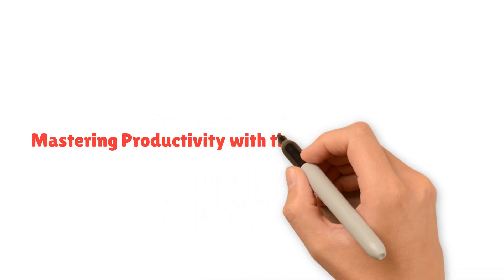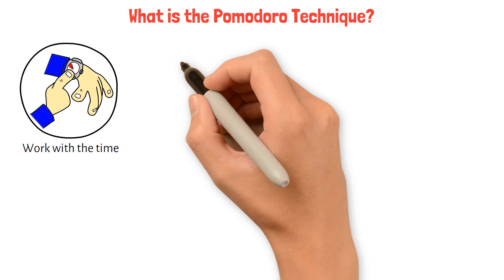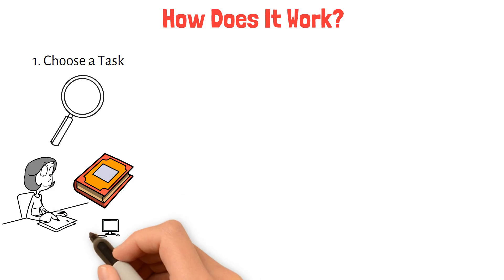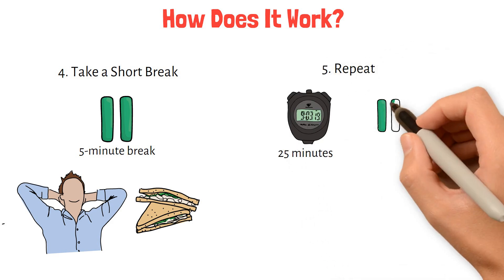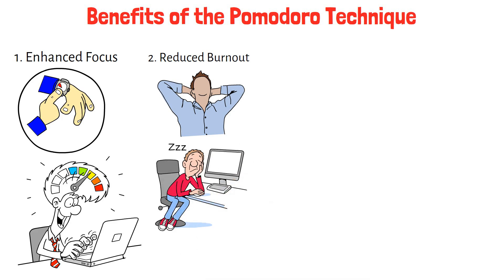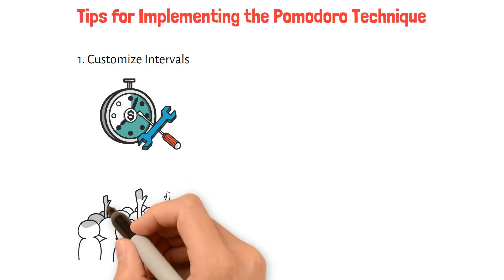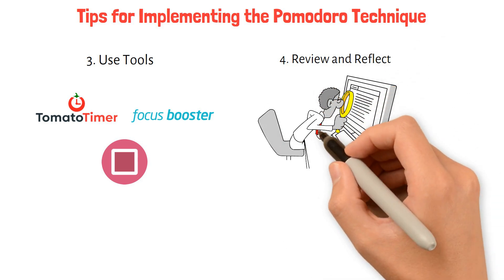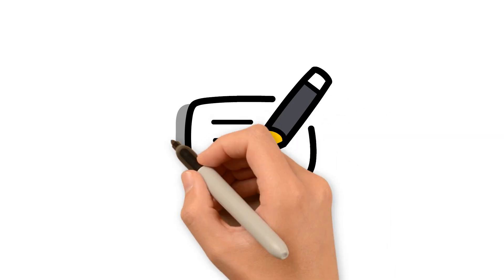Boost your productivity with the Pomodoro Technique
Learn how to boost your productivity with the Pomodoro Technique in this video. This time management method can help you work more efficiently and stay focused on your tasks. Try it out and see the difference it makes in your daily routine!
Learn how to boost your productivity with the Pomodoro Technique in this video. Say goodbye to procrastination and hello to efficient work habits!Learn how to boost your productivity with the Pomodoro Technique in this video. Increase focus and get more done with this simple time management method!Learn how to boost your productivity with the Pomodoro Technique. This simple time management method will help you stay focused and get more done in less time. Try it out and see the difference it makes in your daily tasks!In this video, learn how to boost your productivity with the Pomodoro Technique. This time management method can help you focus and get more done in less time!Welcome to the @Success in Coaching YouTube Channel